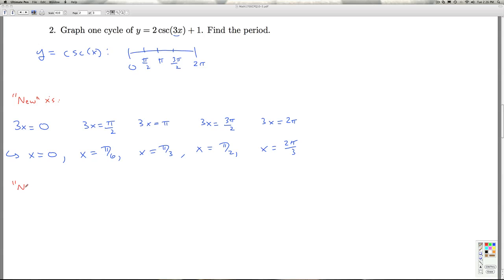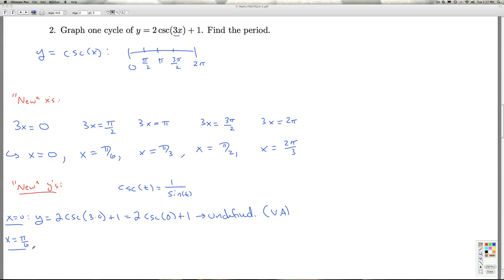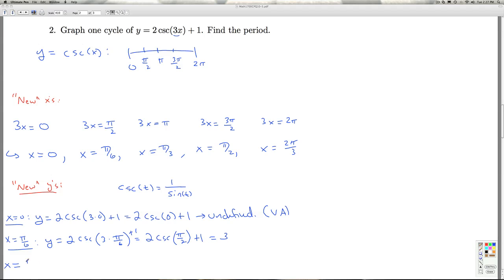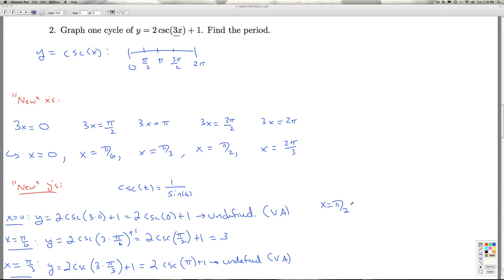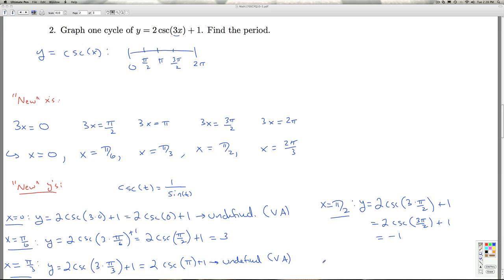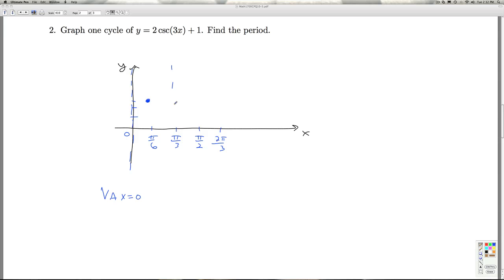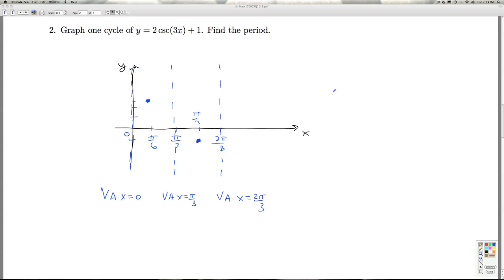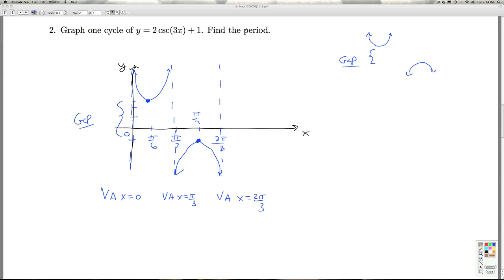Stitz Zeager Checkpoint Quiz 10.5 Part 3 of 4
We graph one cycle of a cosecant function.